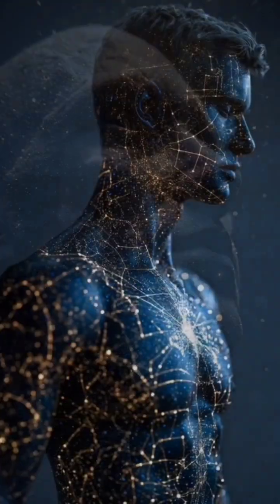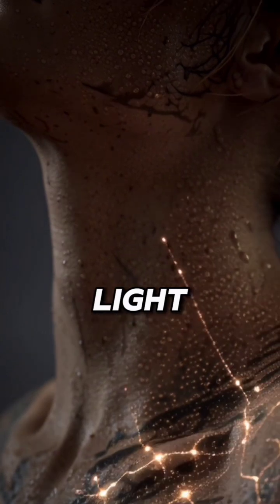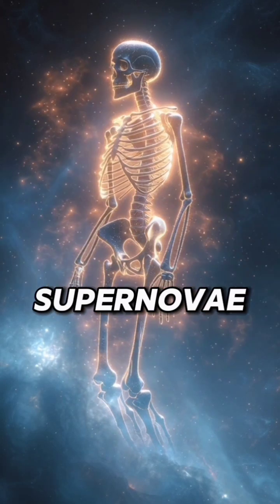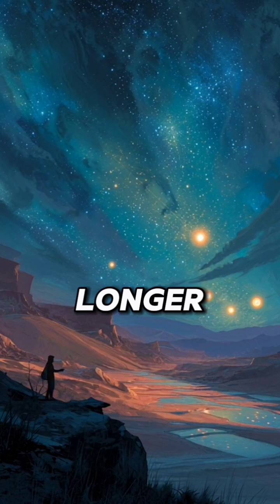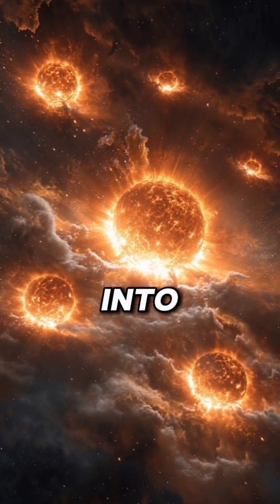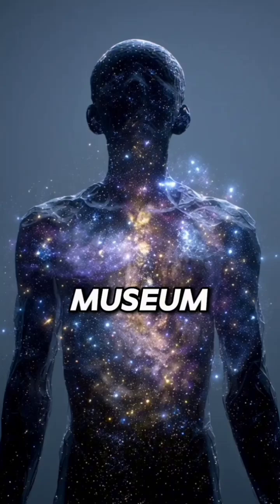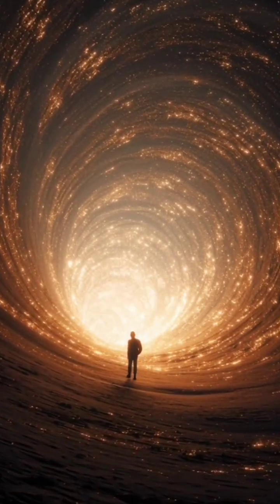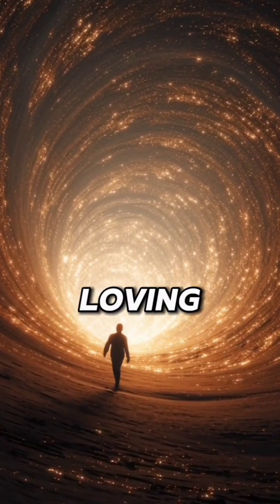Your Skin Isn’t Human… It’s Stardust in Disguise ✨CosmicFacts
Your Skin Isn’t Human… It’s Stardust in Disguise ✨